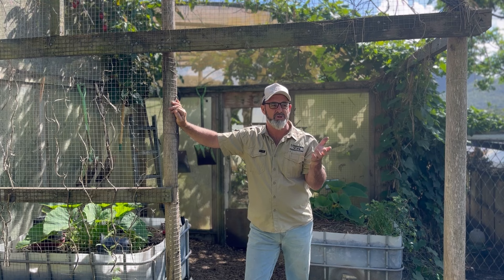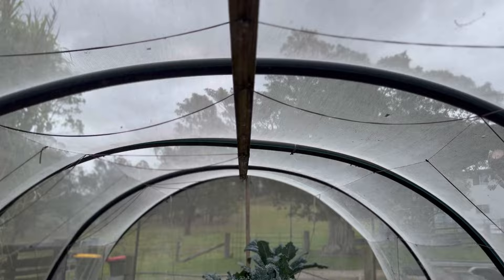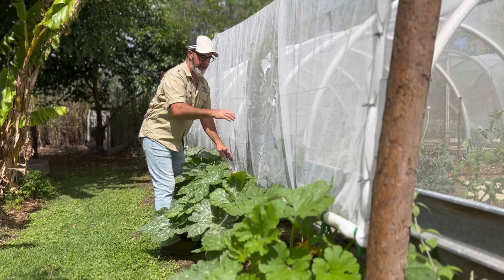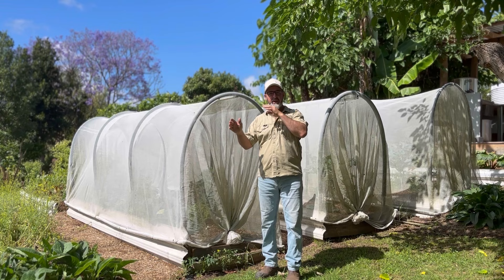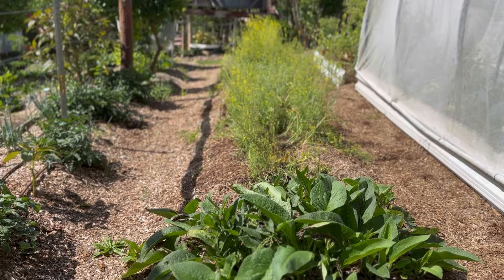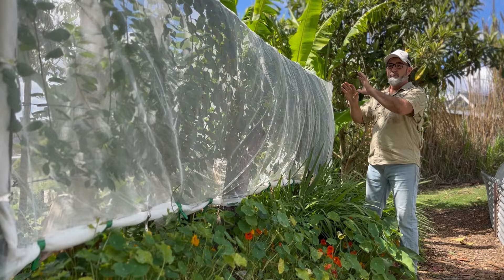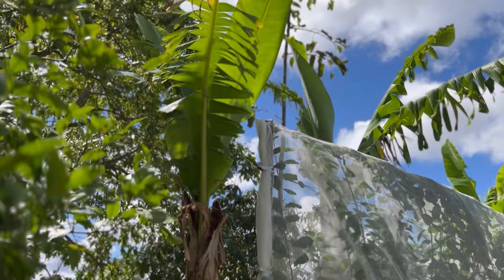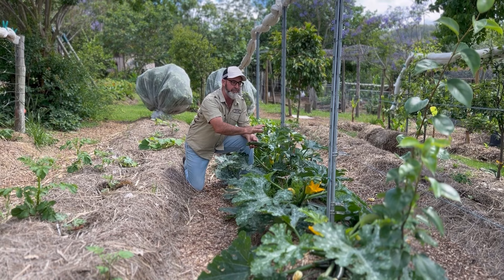Limestone Permaculture Presents 'Crop Protection'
Hey Guys,
Videography & Editing by Bronte Cooper